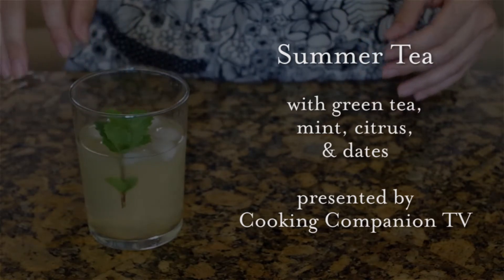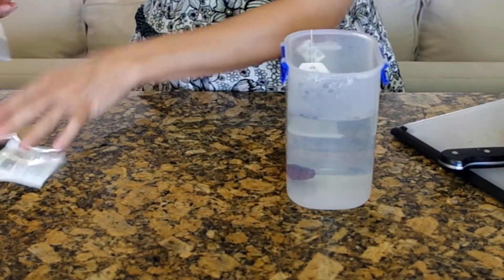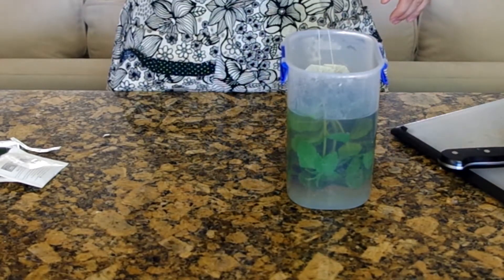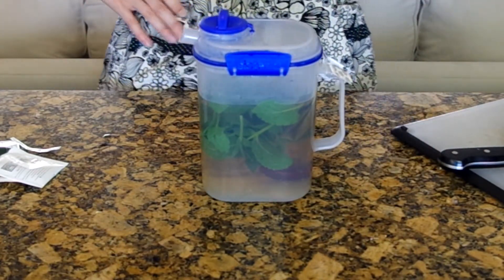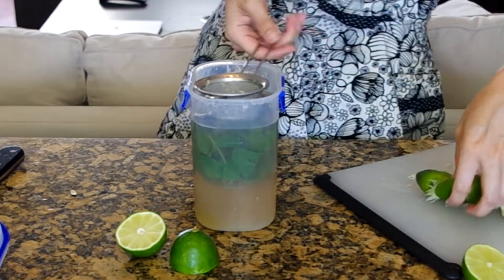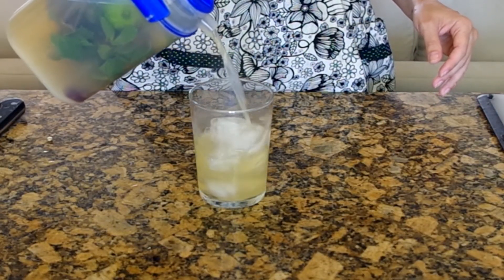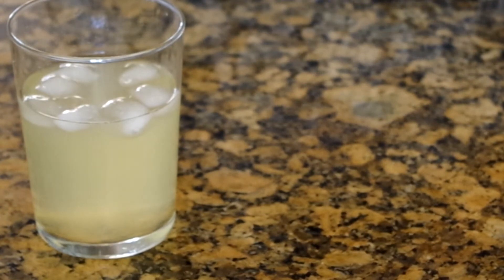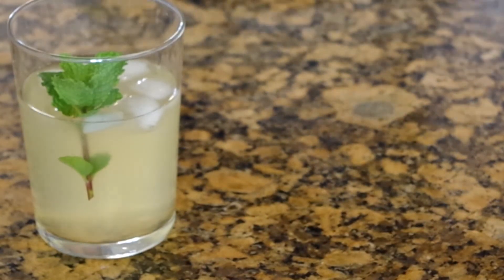Green Tea Mint Punch - My Summer Tea - Non-Alcoholic Summer Drink Sweetened with Dates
Looking for something to serve at your next cookout? Try my summer tea: green tea, mint, dates, and citrus.

Ingredients:
Makes 2 Liters

2-4 bags, green tea
2 whole dates
half to one bunch of mint (or a few sprigs of basil or rosemary)
1-2 limes and lemons, each

Or, make 1 liter for a strong brew and add water to each glass to bring to normal level.